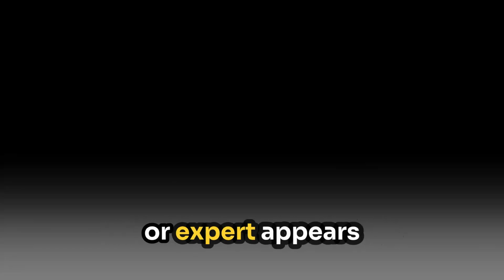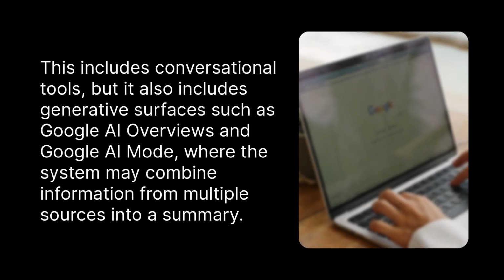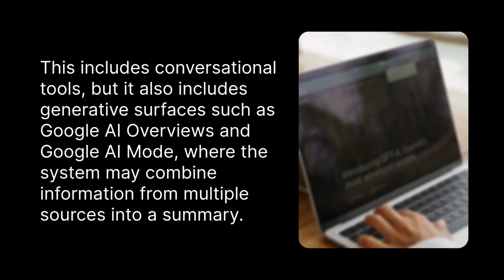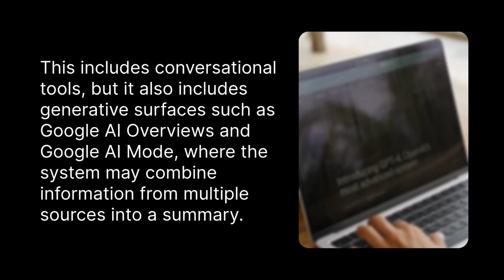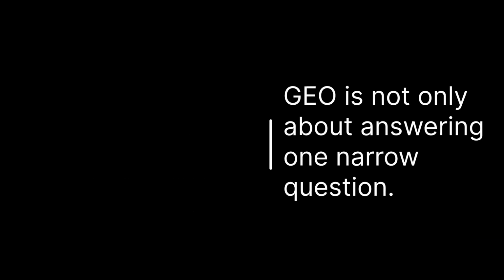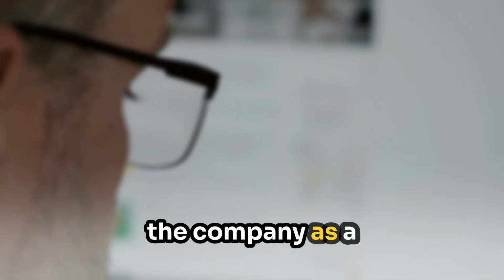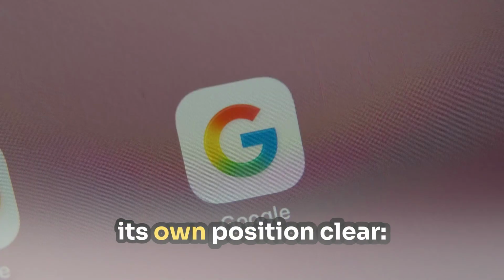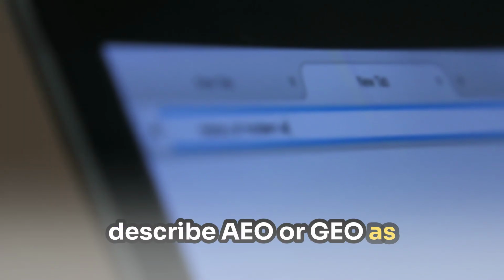AEO vs GEO: The Difference Every Brand Needs to Know in 2026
In this video, we break down the two most important optimization strategies for AI search: Answer Engine Optimization (AEO) and Generative Engine Optimization (GEO).

If you're still thinking only about traditional SEO, you're missing the shift. Search engines now answer questions directly. AI engines like ChatGPT, Perplexity, and Google Gemini generate summaries — and they decide which brands get cited.

AEO is about becoming the source that answers specific questions. GEO is about becoming the source of reference for AI engines when they generate content. Together, they protect your visibility as search moves from links to language.

In this video, you'll learn:

The exact difference between AEO and GEO
Why both matter in 2026
How AEO and GEO work together
How to structure your content so AI engines cite you
Practical steps to start optimizing today
Who this is for: Marketing leaders, founders, PR teams, SEOs, and anyone responsible for brand visibility in AI search.

At Smart Money Media, we help brands engineer authority across AI search. If you're not showing up in AI-generated answers, you're losing traffic before the user even reaches a search result.

Resources:

Questions or topics you want covered next? Drop them in the comments.